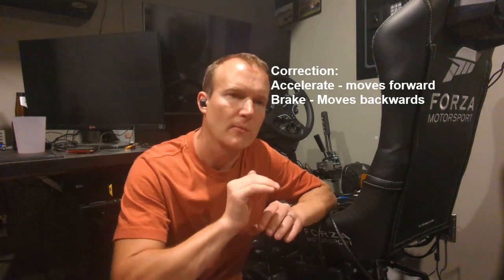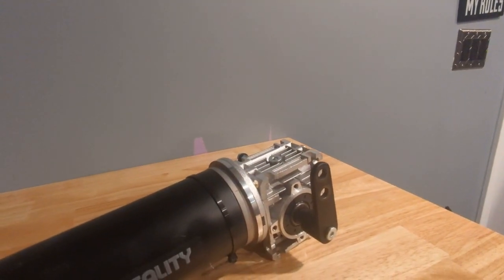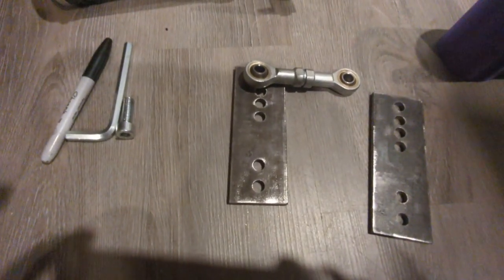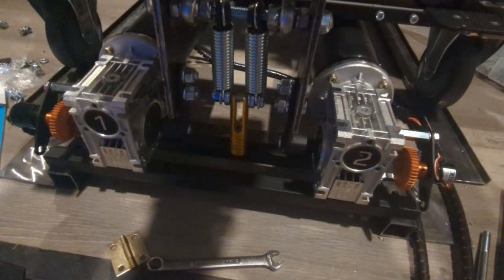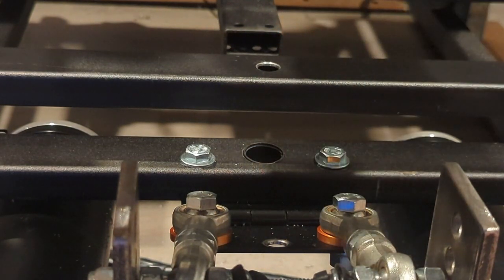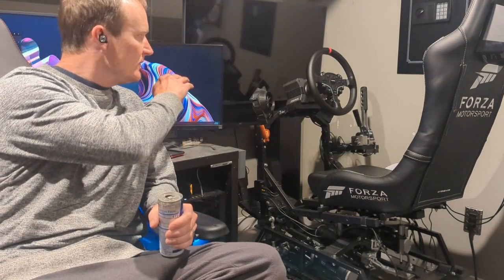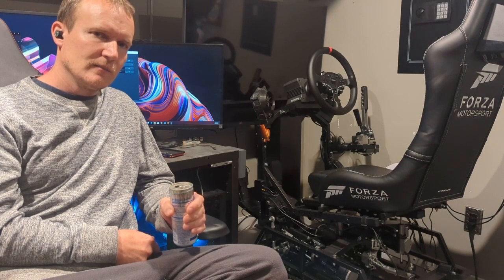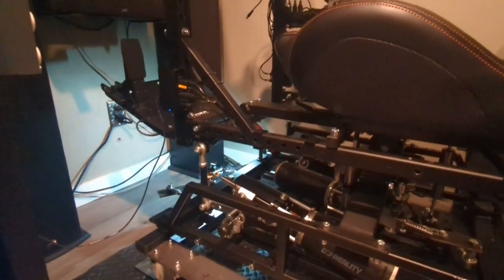Sim Racing DOF Reality Custom DIY Surge Platform H3 M2